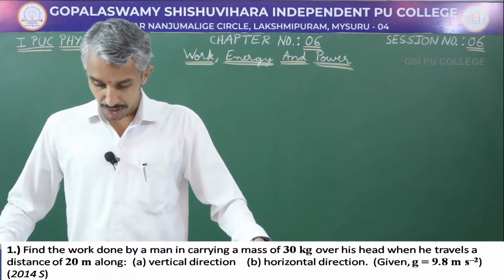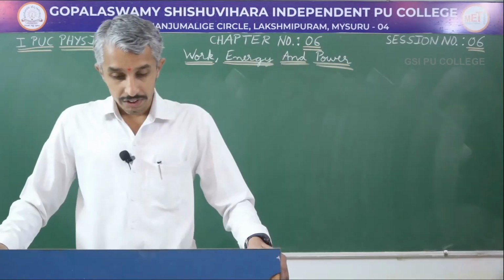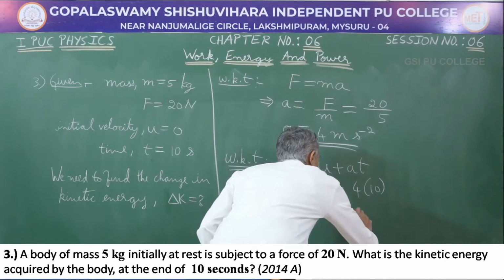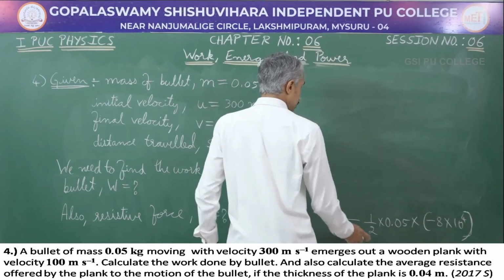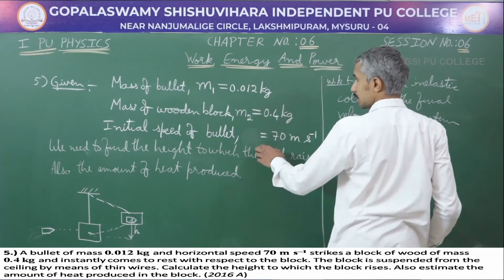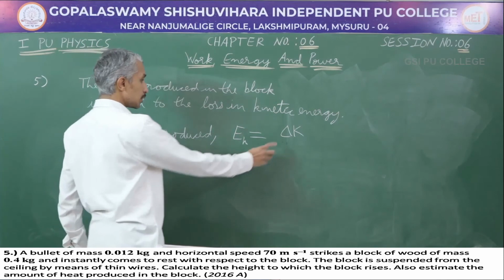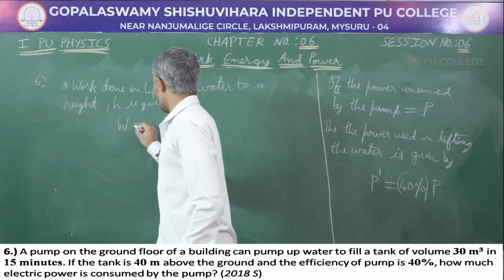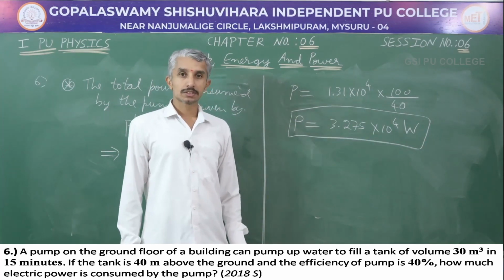PHYSICS | 1st PUC | CH 06 | WORK, ENERGY & POWER - NUMERICALS | S06